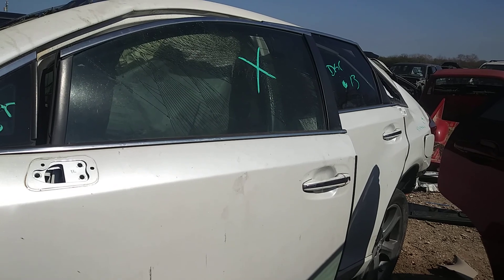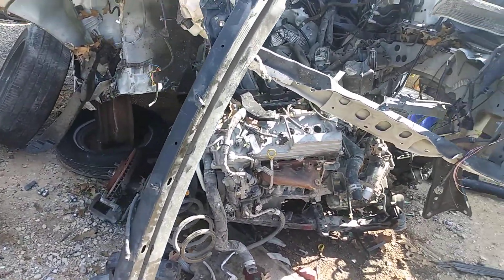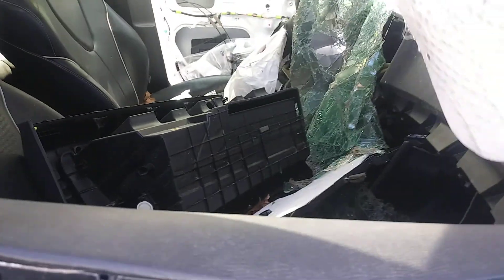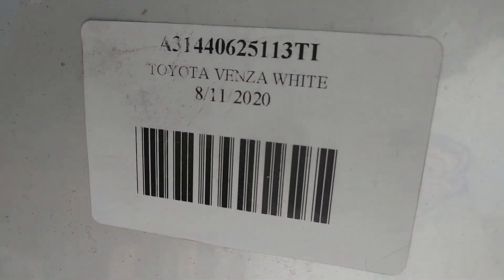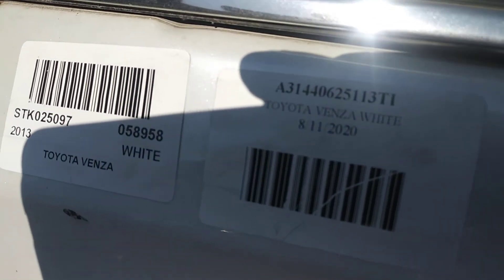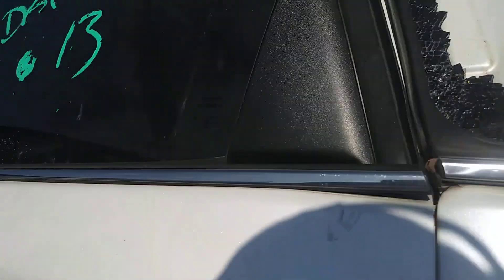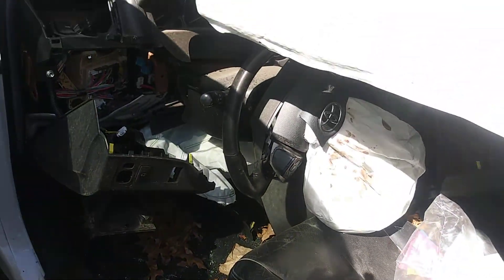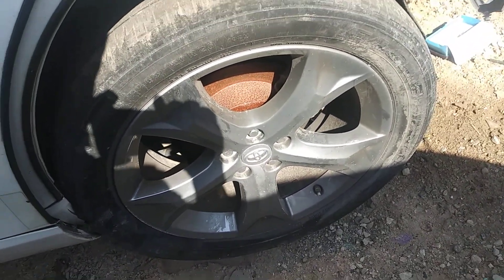Junkyard Whoa! 2013 Toyota Venza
Salvage 2013 Venza in the junk yard. Rare to see a Venza at the local pick n pull. This one was messed up in an accident unfortunately. I believe it set off every single airbag in the vehicle. Hope the passenger(s) came out of this one.